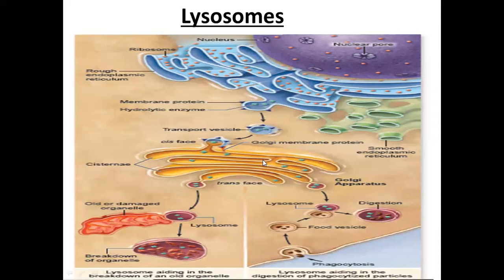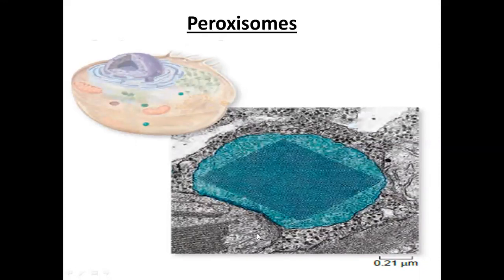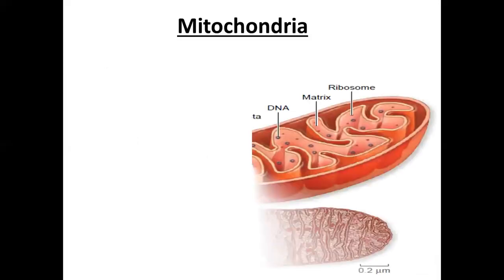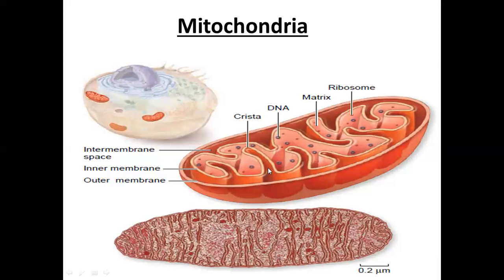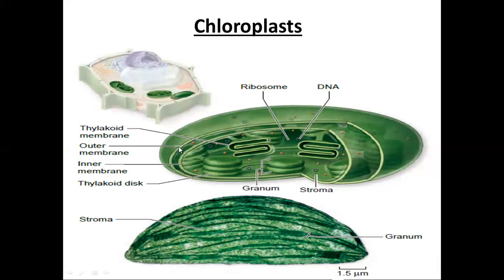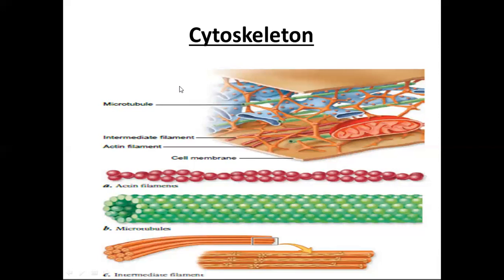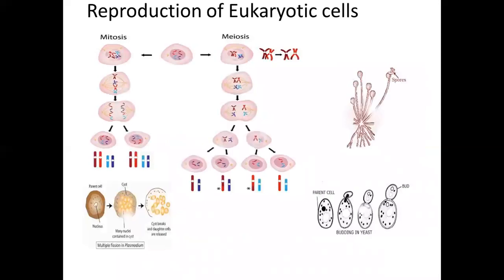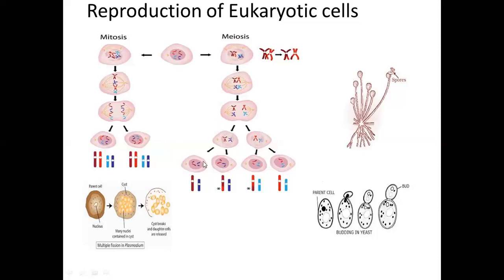EUKARYOTIC CELLS (PART 2)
Functions of parts of eukaryotics cells.